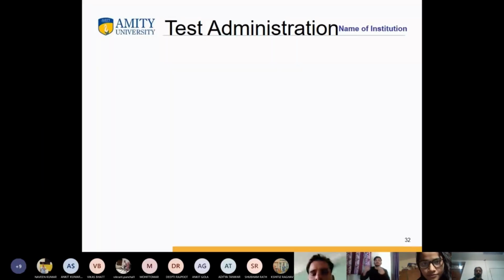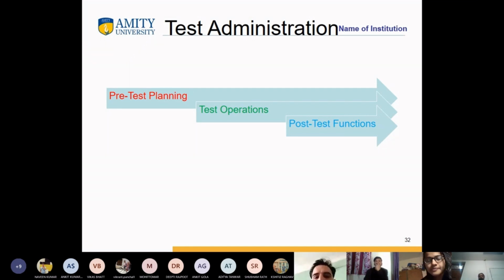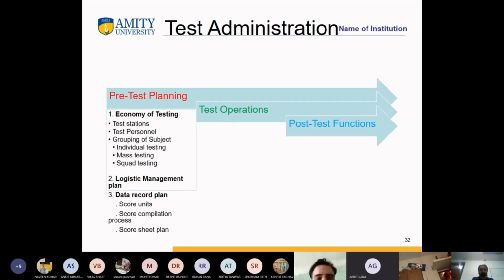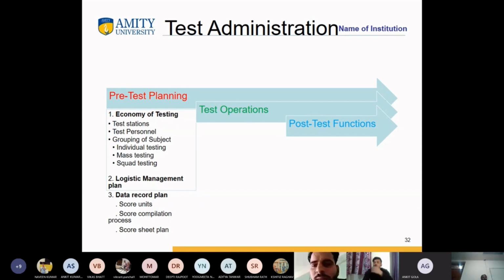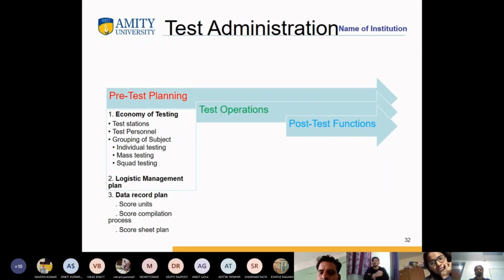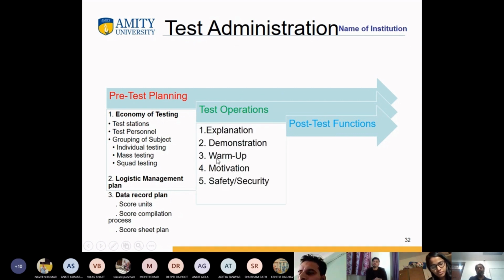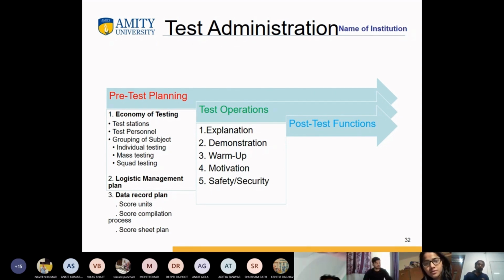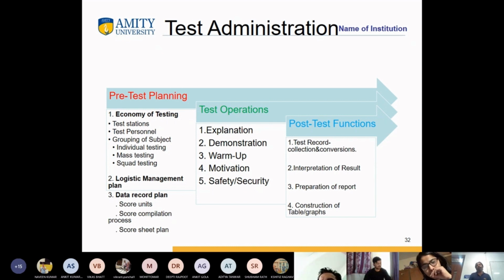Test Administration in Physical Education & Sports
Test Administration in physical education and sports. B.PED, M.PED students can also benefit from the understanding of this test through the video. Professionals aspiring for competitive examinations like UGC-NET, JRF and other teacher selection entrance tests.